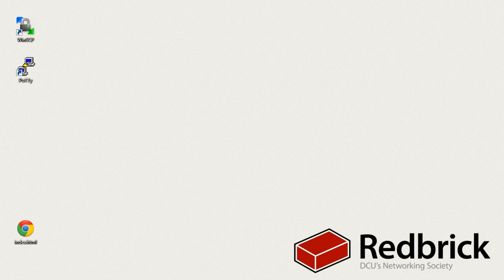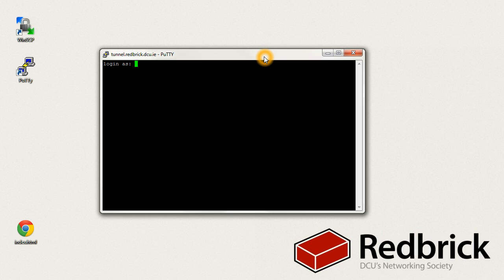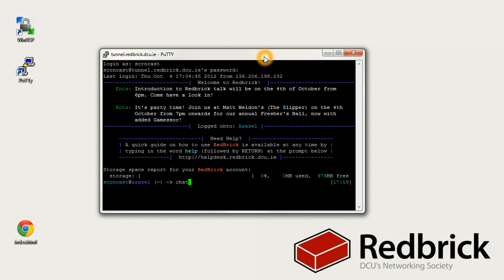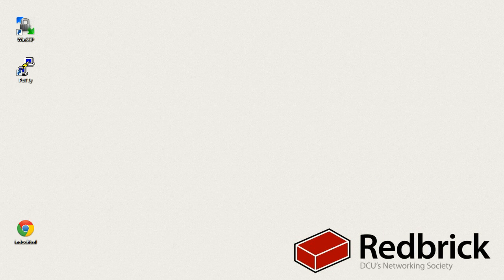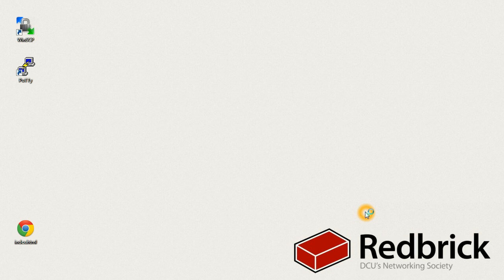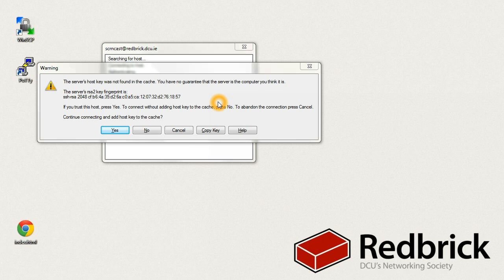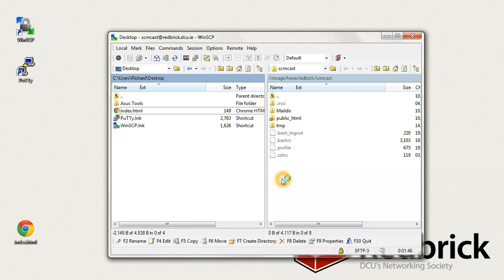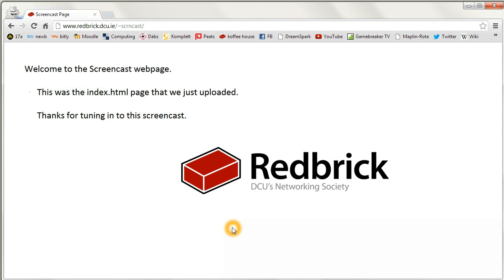IRC and WinSCP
Basics of IRC and WinSCP for Redbrick users